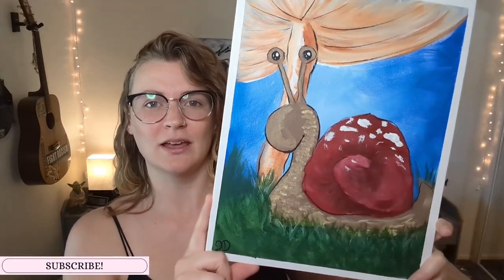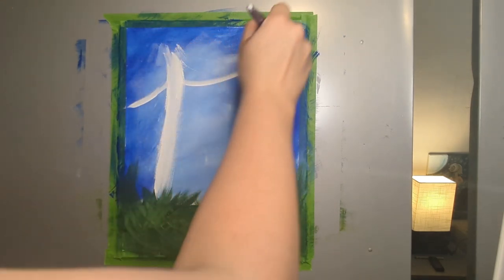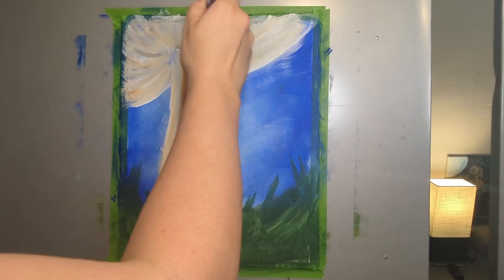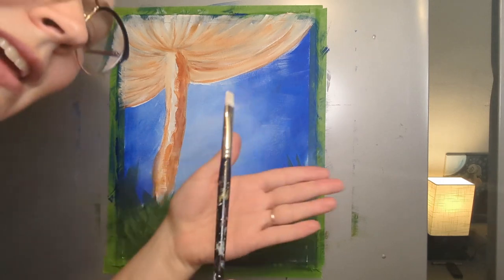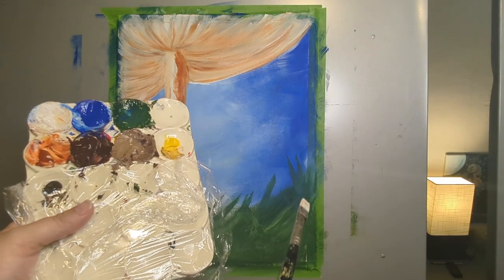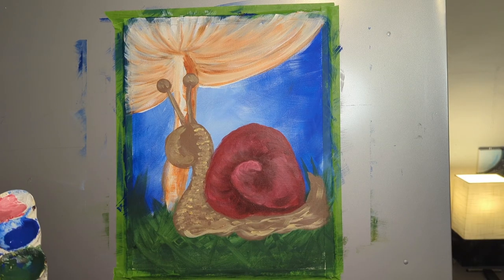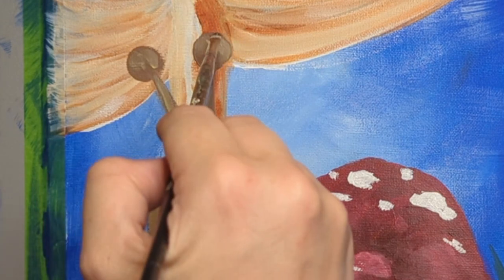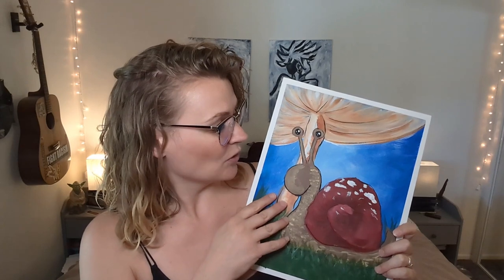Create An Adorable Snail And Mushroom Painting In This Easy Acrylic Tutorial!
Etsy
Socials
 _Instagram.com/jessicadarlingstudio_
_tiktok.com/jessicadarlingstudio_
_facebook.com/jessicadarlingstudio_

_Chapters_
00:00 Intro
00:21 Supply List
00:40 Back Ground
02:21 Mushroom- Base Layer
04:07 Mushroom- Second Layer
05:47 Snail- Base Layer
09:26 Snail- Second Layer
10:59 Snail Shell- Details
14:17 Snail Shell- White spots
15:13 Snail Eyes and Final Details
18:30 Painting Reveal

Material List:
_Palettes_
Plastic Paint Palettes
Palette Paper/sheets
Parchment Paper
_Paint_
Windsor & Newton Paint Set
Amazon Basics Paint Set
_Brushes_
_Canvas and Paper_
Stretched Canvas
Canvas Board
Acrylic Painting Paper
Canvas Sheets
_Additional Supplies_
Paper's Tape
Smock for kids
Smock for Adults chocolate. This tutorial is specifically designed for beginning artists, making it a perfect activity for an afternoon of imaginative fun.

Welcome to our enchanting world of acrylic painting! In this captivating tutorial, we will guide you step-by-step as you learn to create a delightful illustration-style snail with a vibrant red mushroom shell adorned with charming white spots. As an aspiring artist or an avid painting enthusiast, this tutorial is perfect for you to explore your creativity and bring a touch of whimsy to your artwork.

Join us as we delve into the fascinating process of bringing this adorable snail and its cozy mushroom habitat to life on the canvas. With my guidance, you will discover valuable techniques and gain essential skills that will enhance your painting prowess.

Throughout the video, we will provide clear and concise instructions, making it accessible for painters of all skill levels. You'll learn how to blend colors, add intricate details to the snail's shell, and create depth and texture for an expressive cartoon snail. We will also cover various brushstrokes and shading to add depth and expression to your painting.

Whether you are a beginner eager to embark on your artistic journey or a seasoned painter seeking fresh inspiration, this tutorial offers something for everyone. Get ready to immerse yourself in a whimsical world of artistry, where every stroke takes you closer to creating your own masterpiece.

So, gather your acrylic paints, brushes, and canvas, and let's dive into the enchanting process of painting a captivating snail beneath a mushroom. Join us in this unforgettable journey of artistic expression, and watch your imagination come to life on the canvas!

Now, let's unleash our creativity and start painting this magical scene together!

Jess